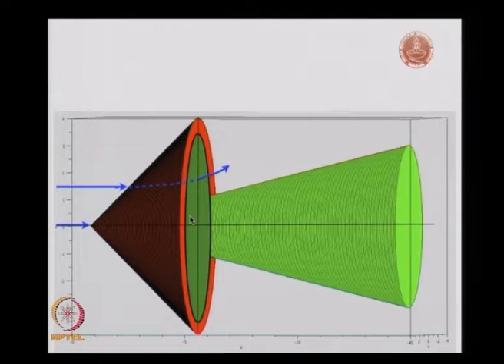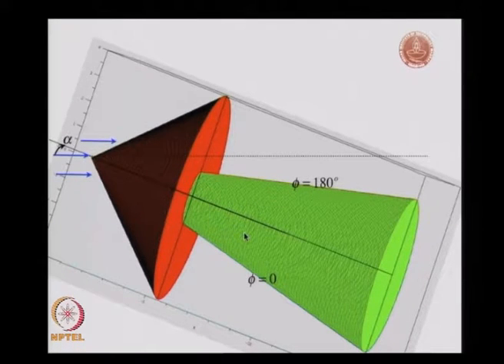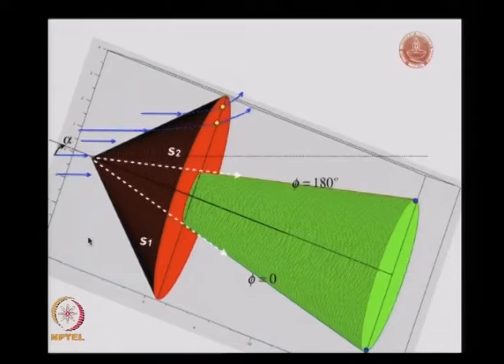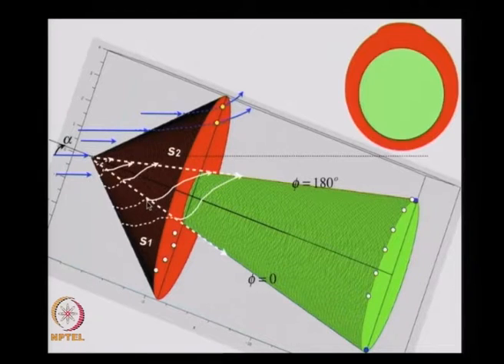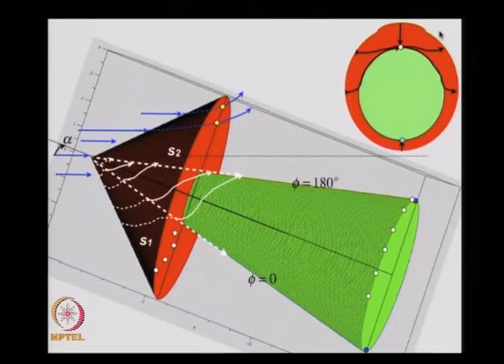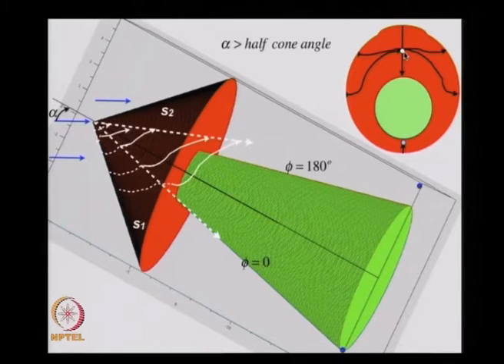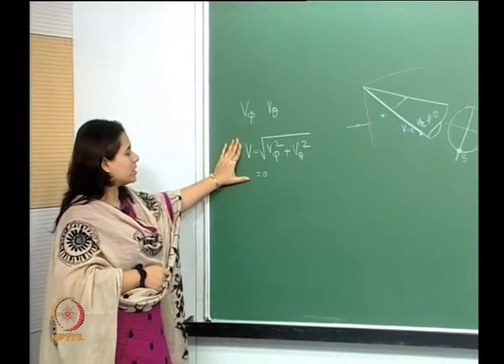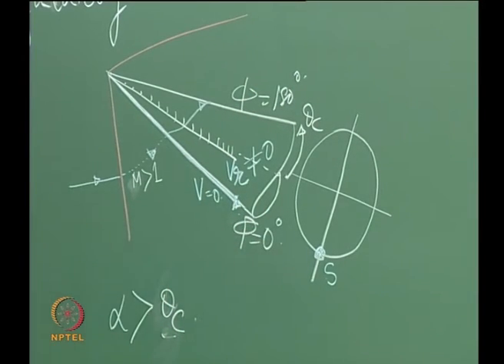Supersonic Flow past a 3D Cone at an angle of attack: Flow Visualization – II